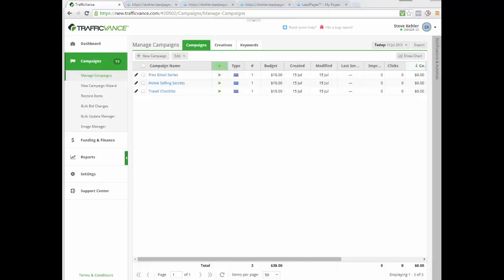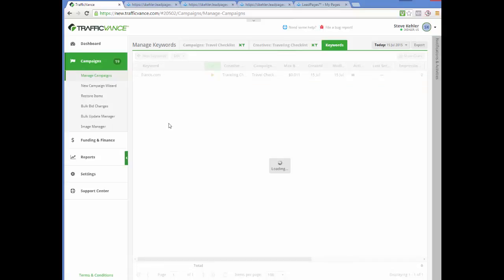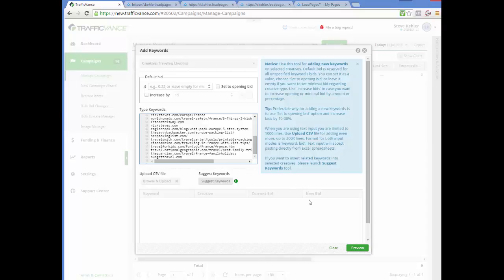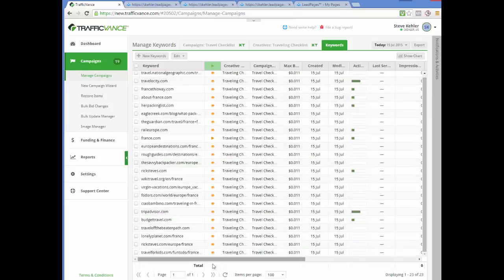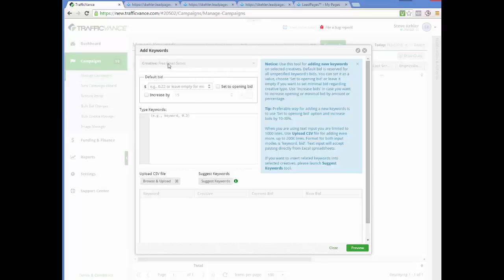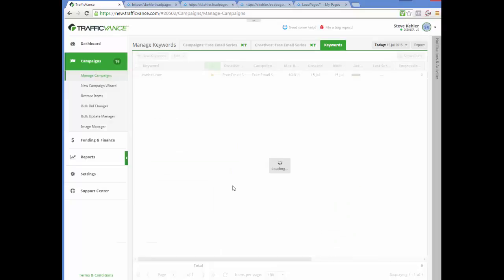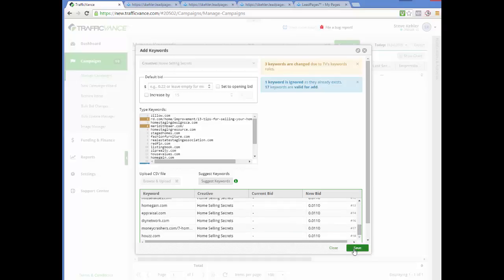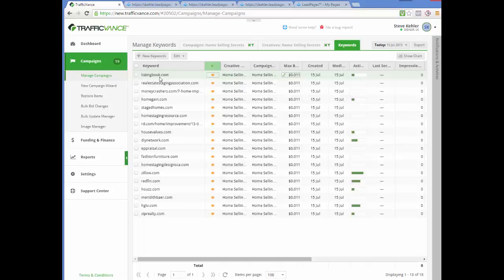Module 04 Lesson 02 Trafficvance Entering URLs in Campaigns